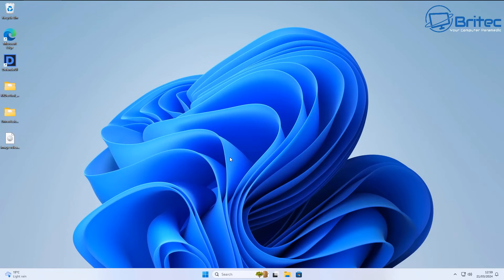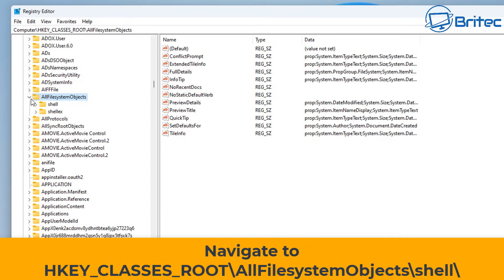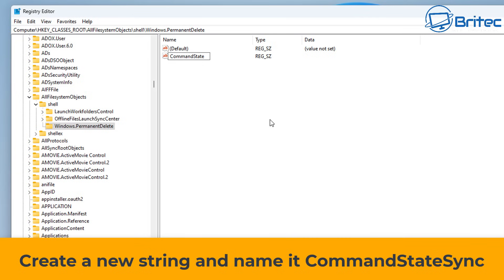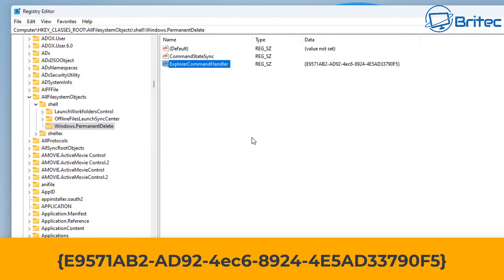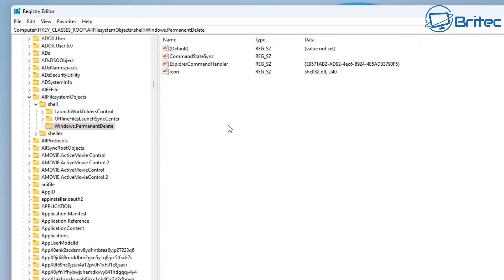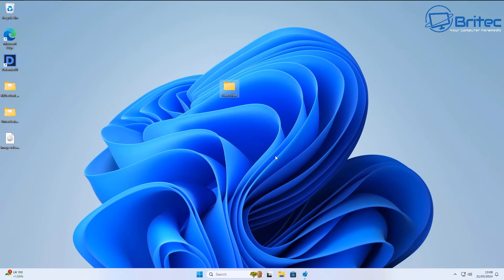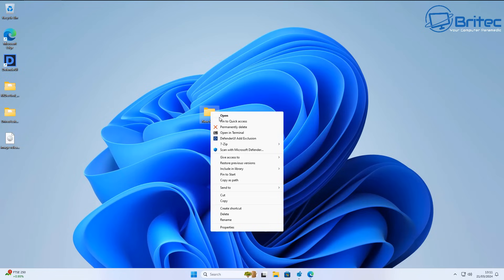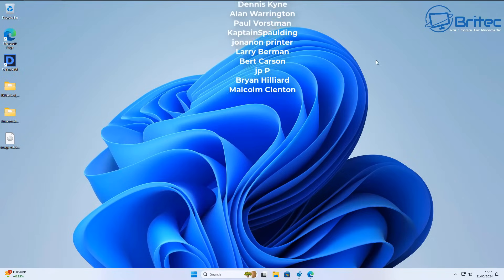Delete Your Files Like This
If you are using Windows 10 or Windows 11, you should be deleting all your files and folders like this, because it permanently deletes them. Remember this is NOT secure erase.
You can also Hold down the SHIFT key while pressing the DELETE key.

Navigate to
HKEY_CLASSES_ROOT\AllFilesystemObjects\shell\

Create a key named Windows.PermanentDelete

Create a new string and name it CommandStateSync

Create a new string and name it ExplorerCommandHandler

Double click ExplorerCommandHandler and add the following to the Value data box
{E9571AB2-AD92-4ec6-8924-4E5AD33790F5}

Create a new string named Icon

Double click Icon and add the following to the Value data box
shell32.dll,-240

Create a new string named Top

Double click Top and add the following to the Value data box
Top